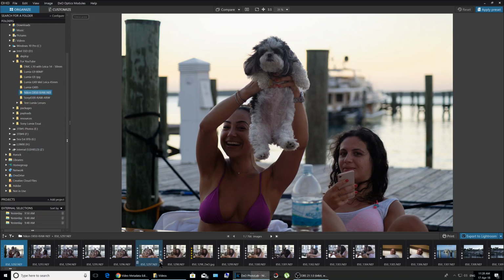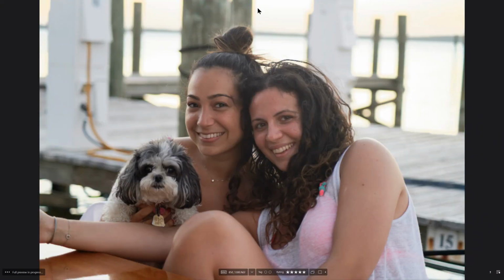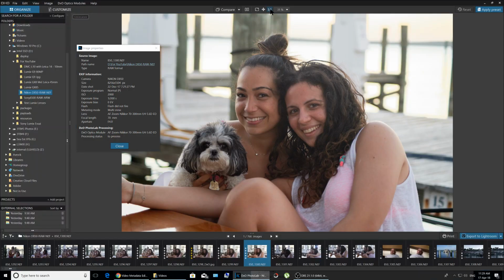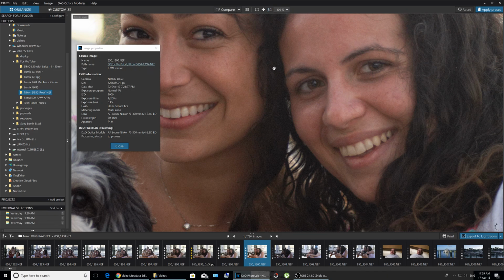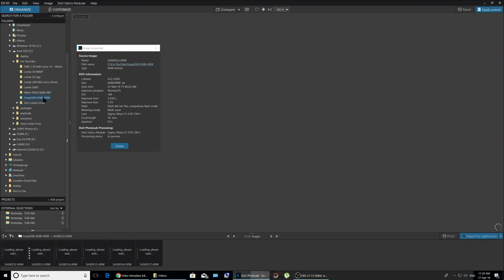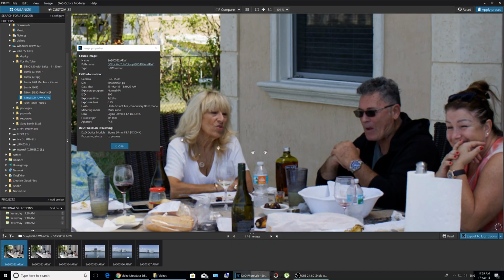Nikon D850, Sony APSC, Lumix G9 and Lumix GX85 The Real Numbers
I will show you the only way you can see the best of your pictures. If I'm wrong or you know another way please teach me ! (I don't print)

On 4K screen (resolution is 12 MP)
Nikon D850 (45 MP) photo is 31% on a 4K TV
Sony APSC (24 MP) photo is 42% on a 4K TV
Lumix G9 (20 MP)  photo is 43% on a 4K TV
Lumix GX85 (16 MP) photo is 49% on a 4K TV
Lumix GH5S (10 MP) photo is 110% on a 4K TV